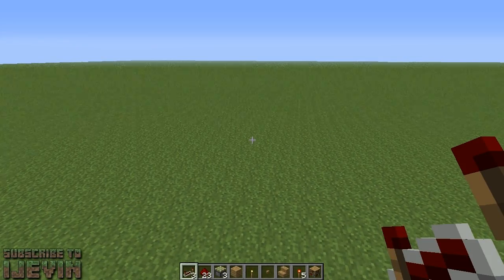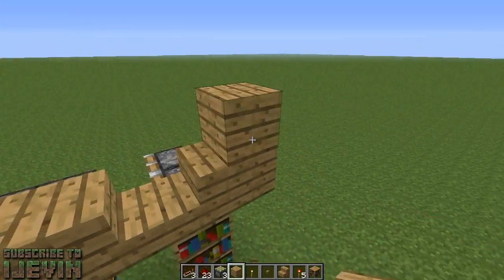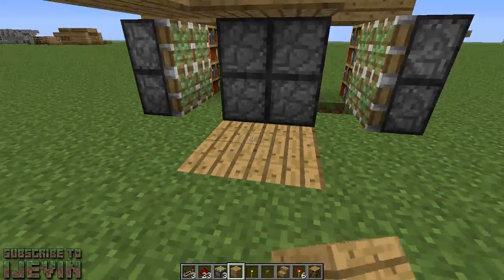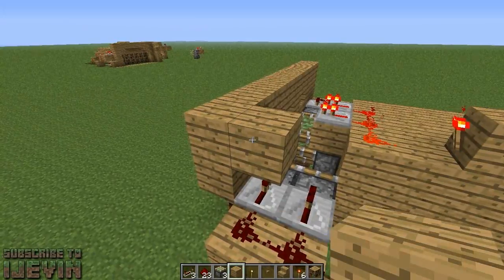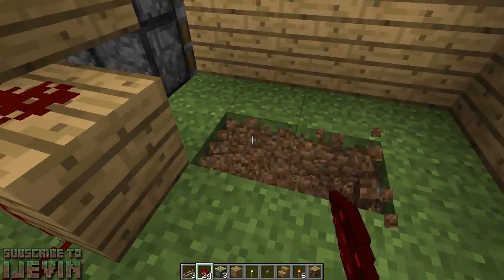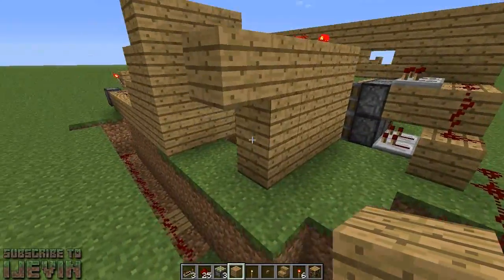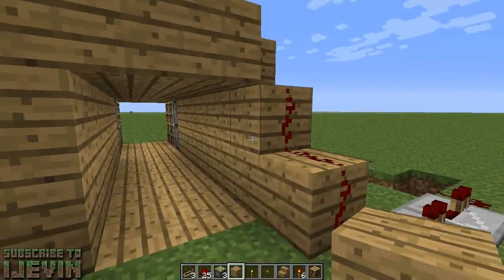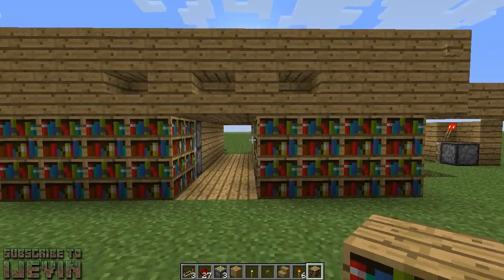Minecraft: Survival Hidden Door Tutorial! | iJevin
►––– Support –––◄

►––– Links –––◄